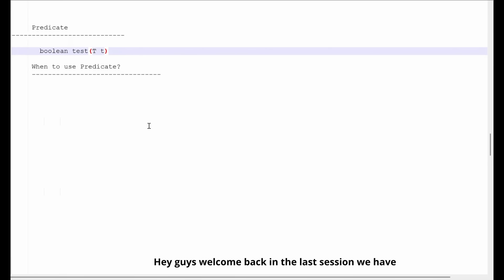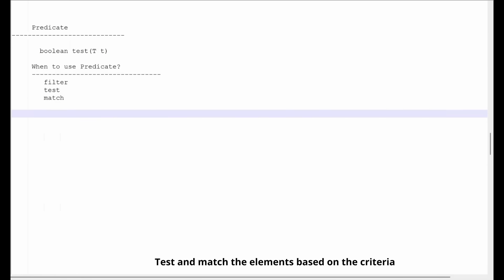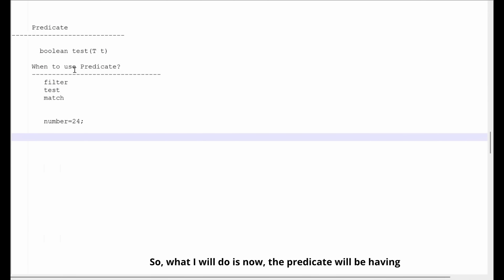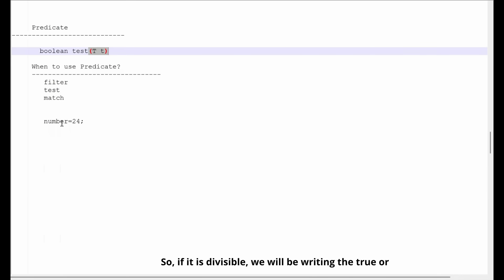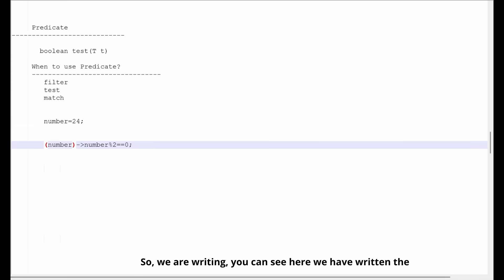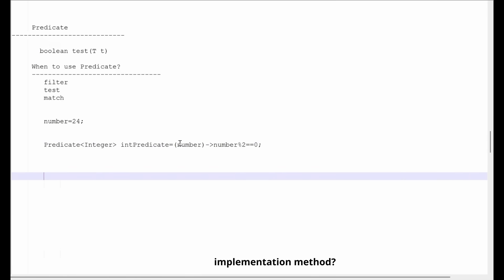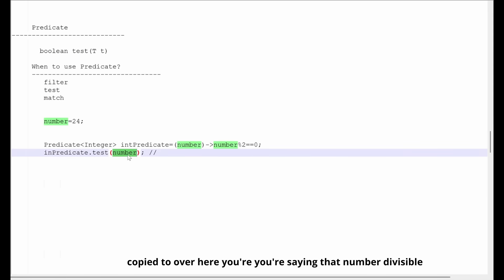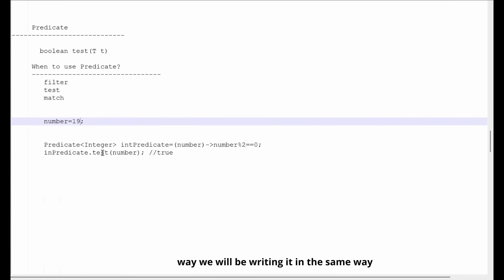What's the BIGGEST Mistake You're Making with Java Predicates?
Welcome to Java2CloudAcademy !
In this video, you’ll learn about Unlock the power of Predicate in Java! 🚀 Whether you're filtering data, testing conditions, or matching values — Predicate has you covered! ✅ In this video, you'll learn how to use Predicate Integer to check if a number is even 🔢, and where to use methods like filter(), test(), and match() in your code. Perfect for beginners and Java pros alike! 💡
🔧 Prerequisites/Software Requirements:

Java 17
Maven
Eclipse/IntelliJ Idea/STS
Postman
SQL Developer & SQLyog
📋 What You’ll Learn:

Set up Spring Boot with essential tools.
Use HTTP methods (POST, GET, UPDATE, DELETE, PATCH) for Employee data.
Build a REST API endpoint (/hello) with Spring Boot.